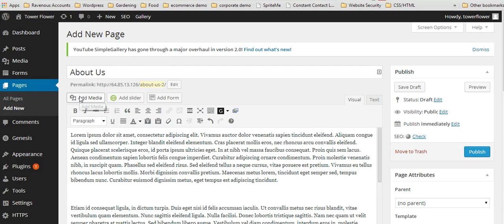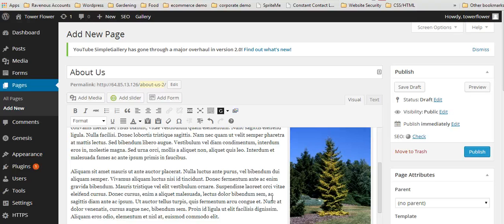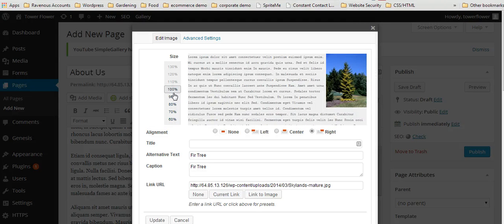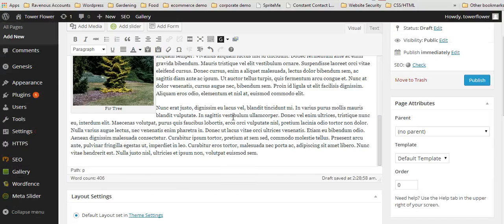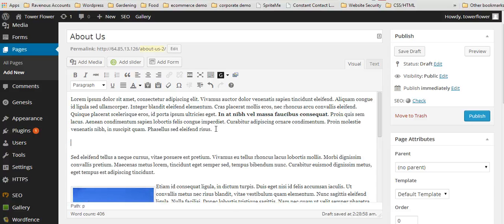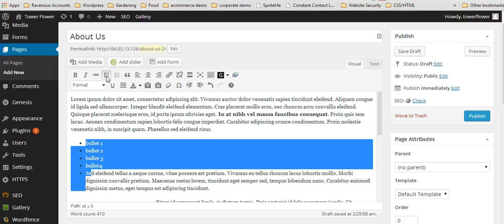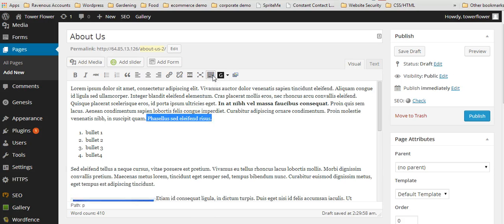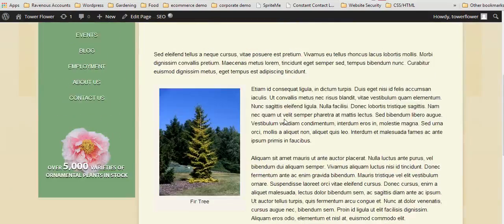How to Edit and Add a Page in WordPress - 2014